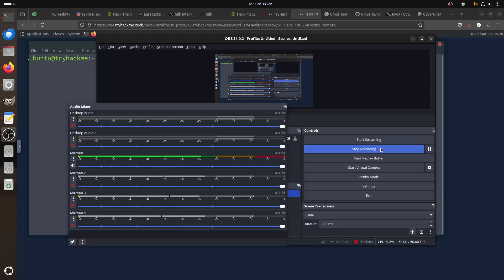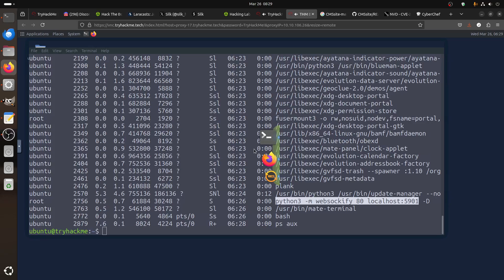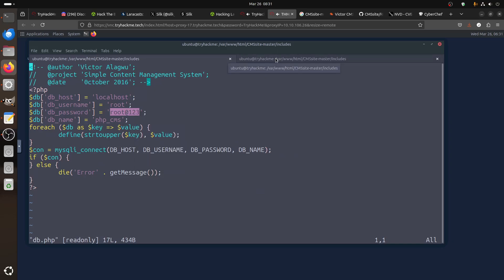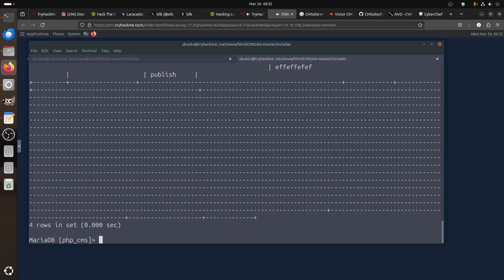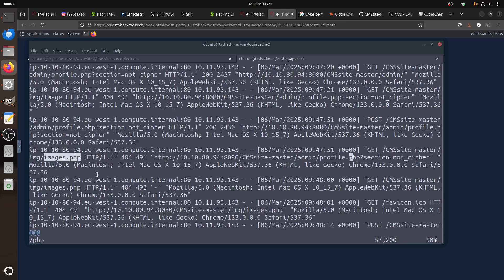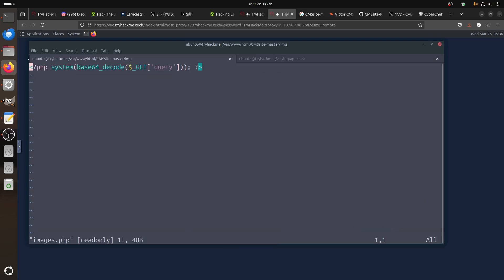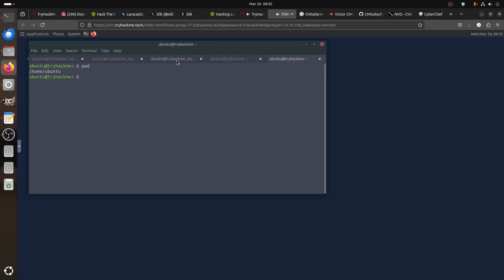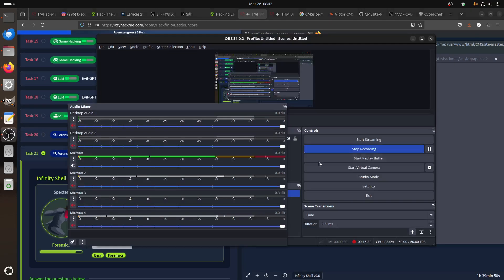TryHackMe Infinity Shell | CMSsite-master Forensic | Web Shell Forensic | Hackfinity Battle Encore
⭐Welcome to the Hackfinity Battle CTF!⭐🚀

Infinity Shell CTF: Decoding Base64 & Tracing the Hacker (TryHackMe)

📌In this video, we tackle the TryHackMe room 'Infinity Shell' from the Hackfinity Battle Encore CTF. We'll walk through the forensic analysis of a compromised web server, focusing on decoding base64-encoded commands within Apache access logs. We'll analyze the PHP web shell (
images.php) and trace the attacker's steps to recover the flag.📌

🔥Room Scenario: 🔥🚀

📌Cipher’s legion of bots has exploited a known vulnerability in our web application, leaving behind a dangerous web shell implant. Investigate the breach and trace the attacker's footsteps!📌

⚡Apache log analysis
⚡ Base64 decoding
⚡PHP web shell exploitation
⚡Forensic investigation techniques
⚡ CTF walkthrough

This video is perfect for anyone interested in web forensics, CTF challenges, and understanding how attackers use web shells.